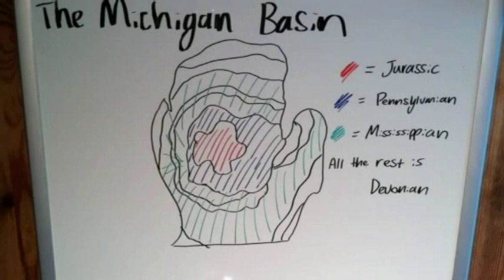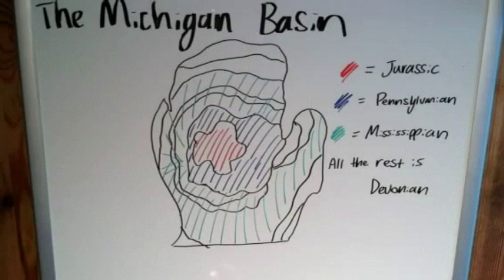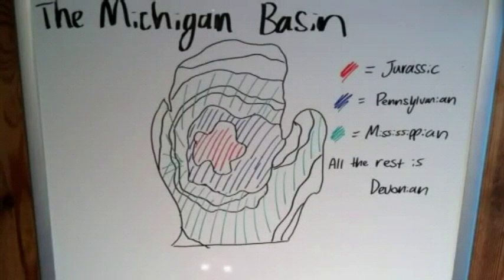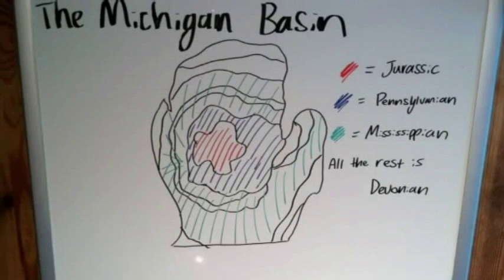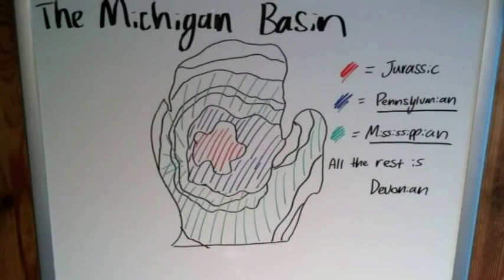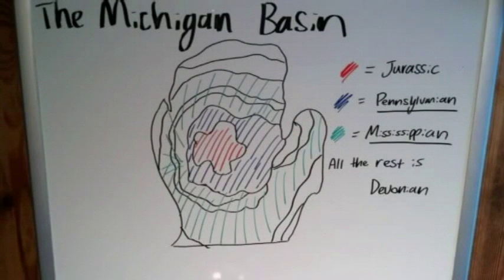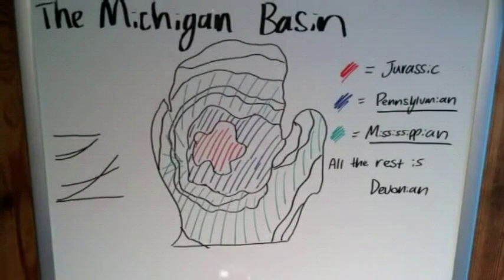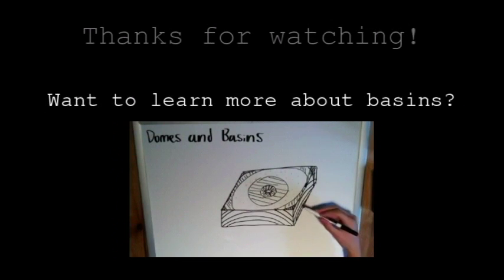The Michigan Basin - Good-to-Know Geology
Michigan has cool geology, too!